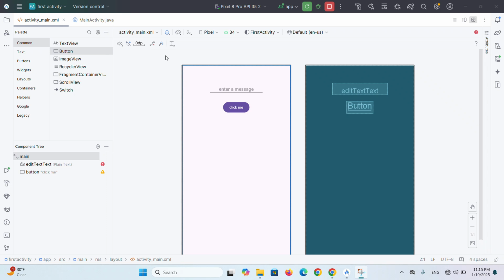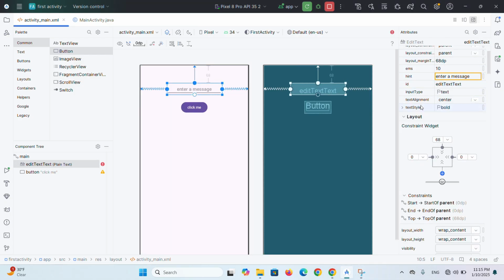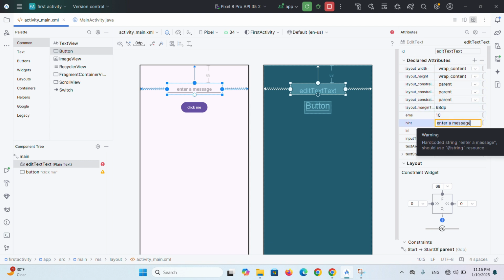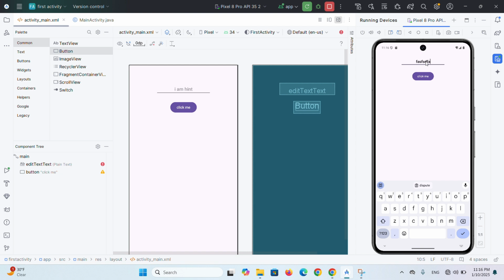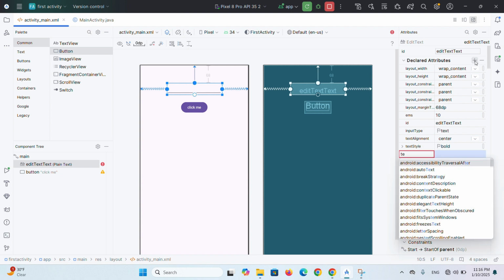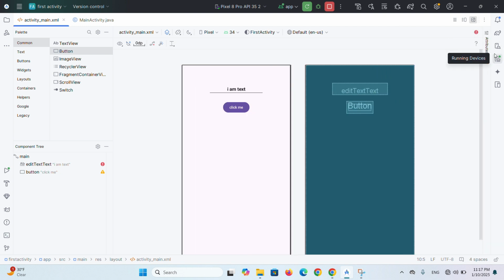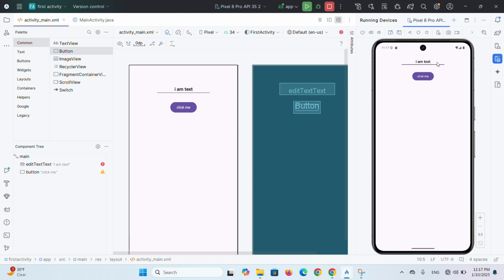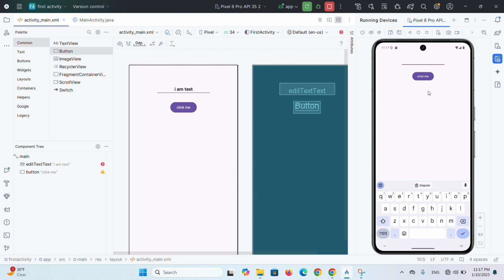Understanding the Difference Between Hint and Text in Android Studio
In this video, we’ll explore the key differences between "Hint" and "Text" in Android Studio. Understanding these two properties is essential for creating user-friendly input fields in your Android apps. We’ll dive into how to use both, their specific functions, and how they affect the behavior and appearance of EditText components. By the end of this video, you’ll have a clear grasp of when and how to use Hint vs. Text to improve your app’s UI/UX.

Whether you're a beginner or looking to refine your Android development skills, this tutorial will guide you step by step!